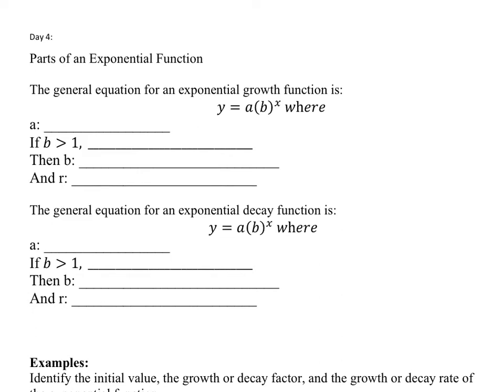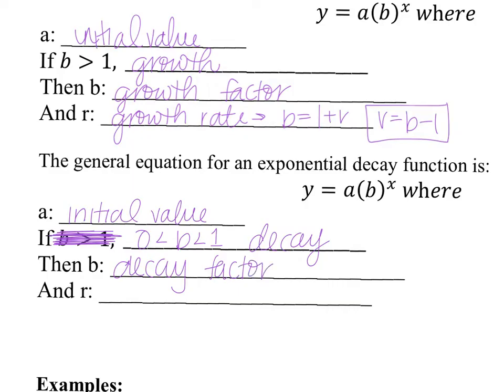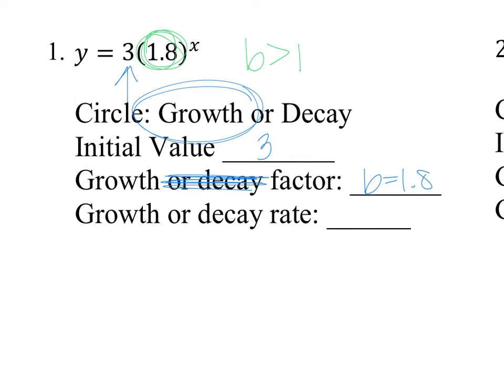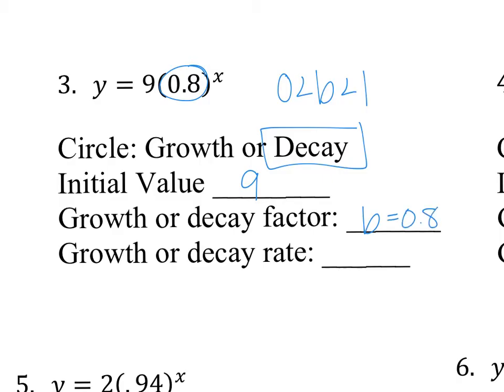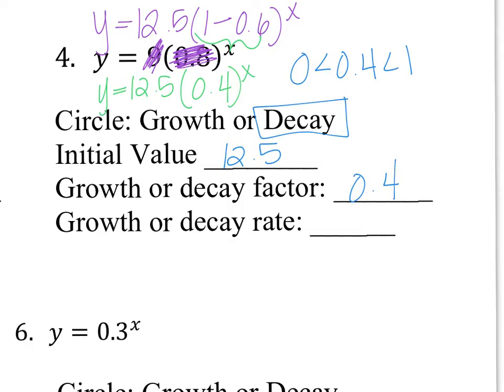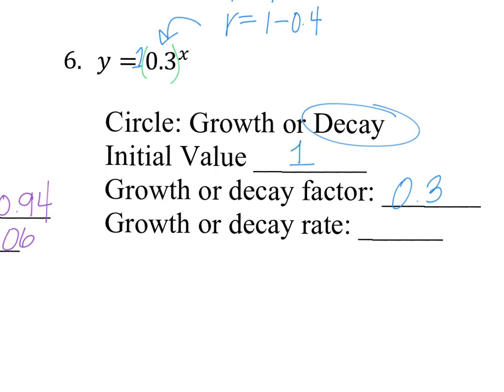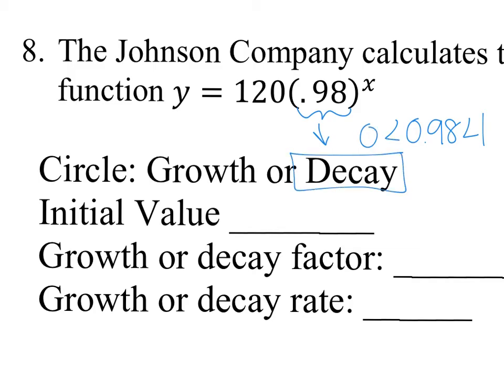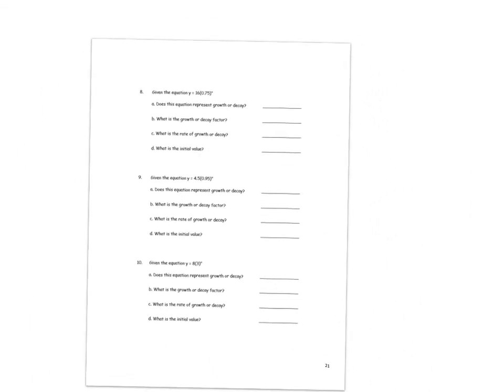Growth and decay rate, factor, and initial value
Lecture for when I was gone on identifying the growth/decay rate and growth/decay factor. They are different!